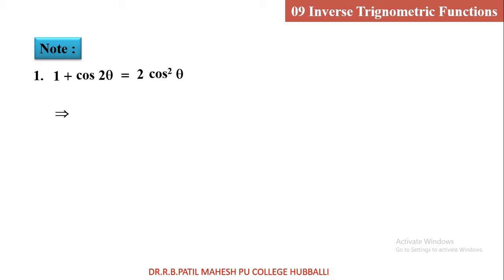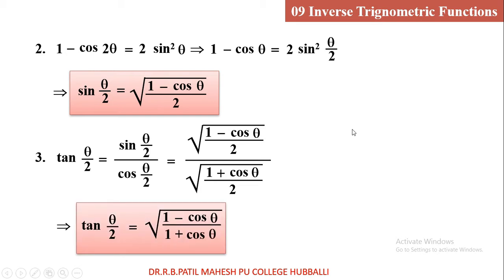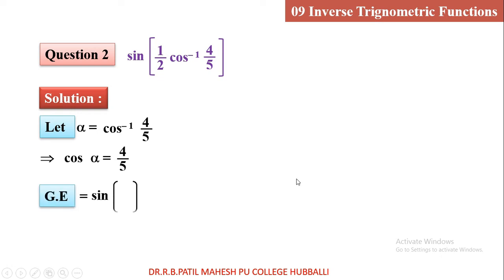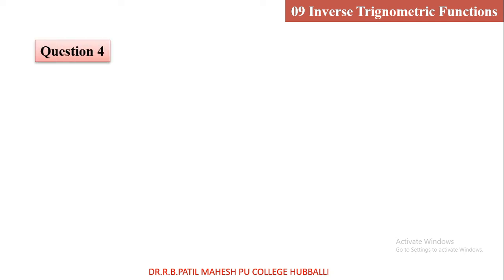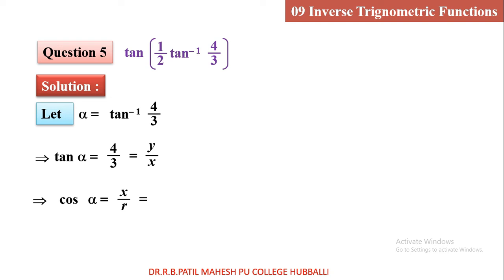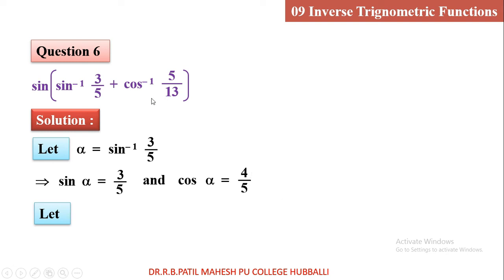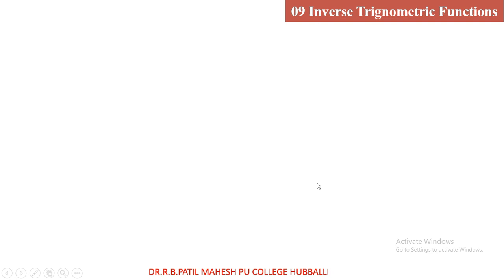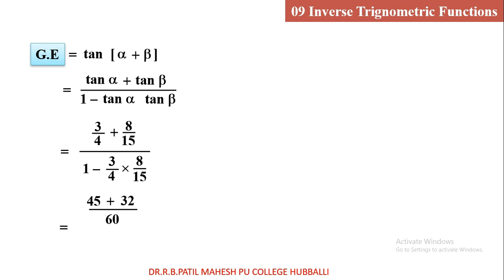ITF lecture 09